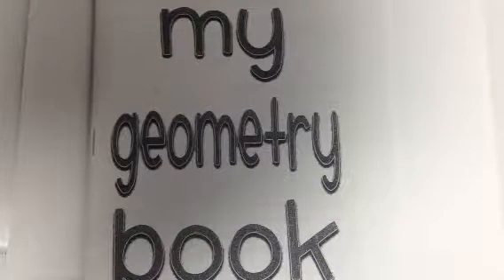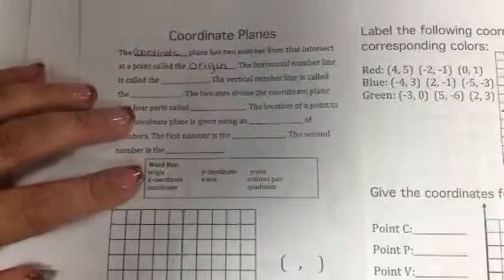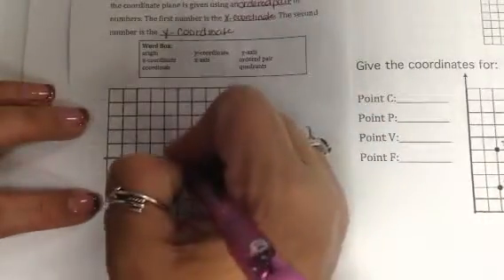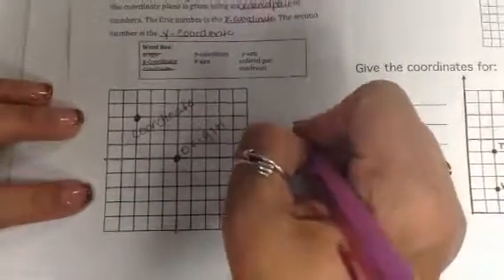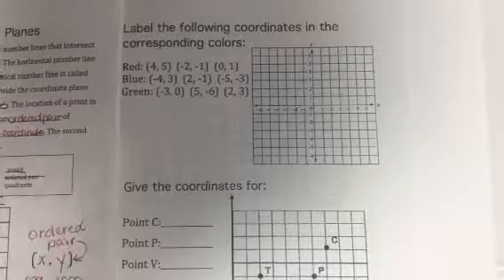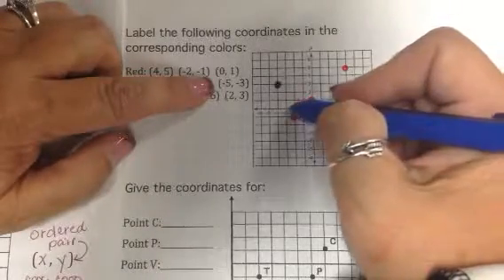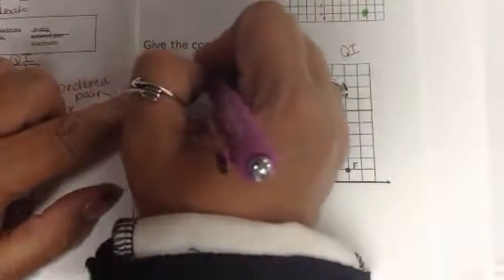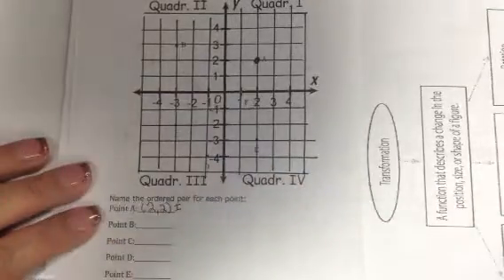Geometry Book - Coordinate Planes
Notes - Part 1